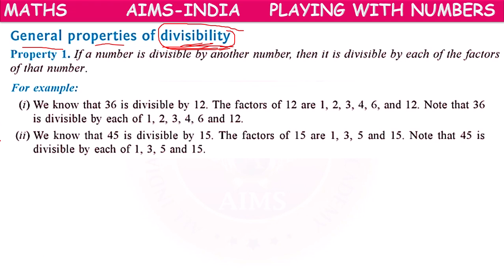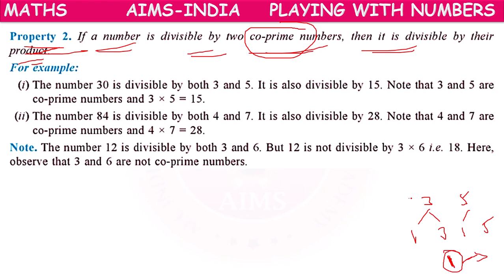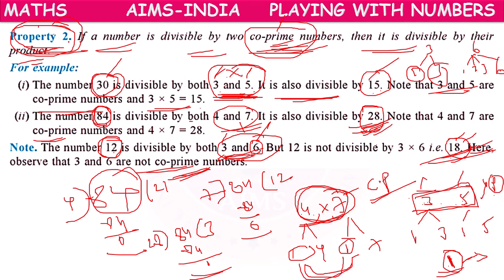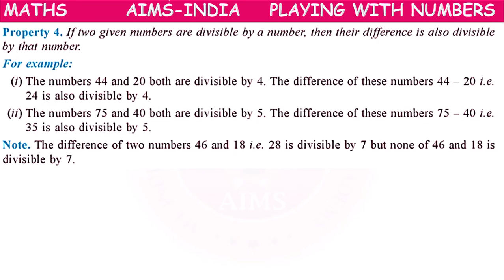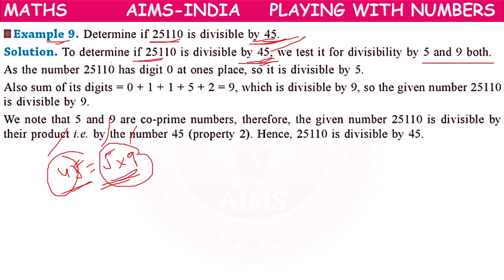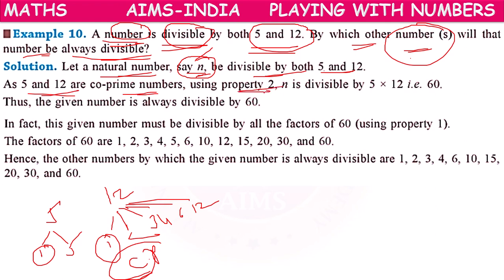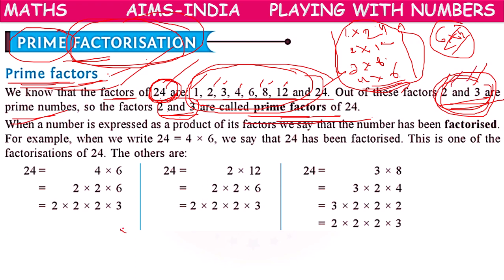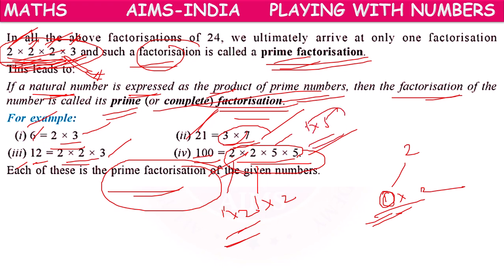6TH | MATHS | PLAYING WITH NUMBERS | PART 06 | AIMS-INDIA